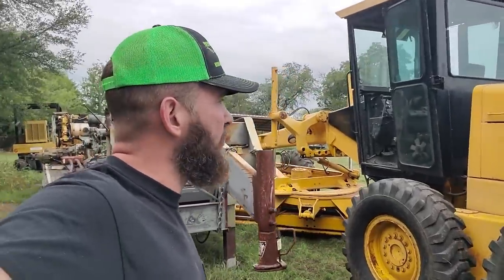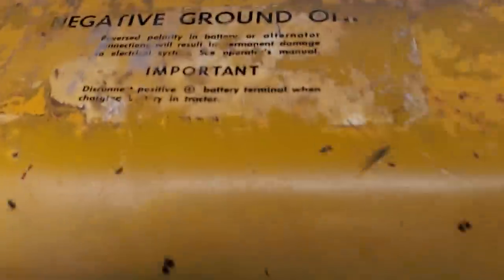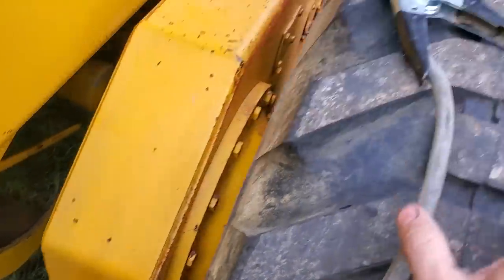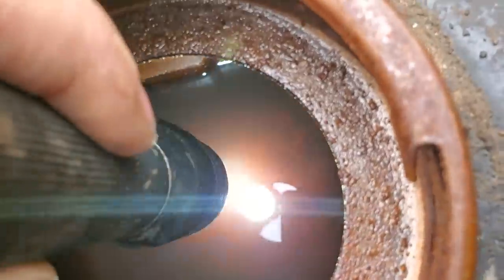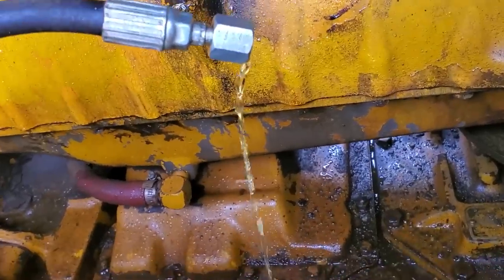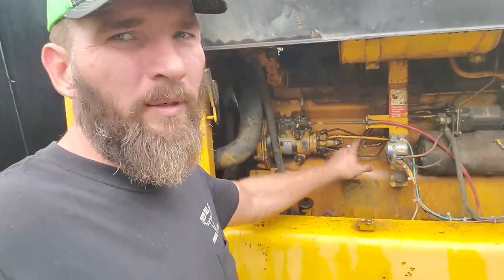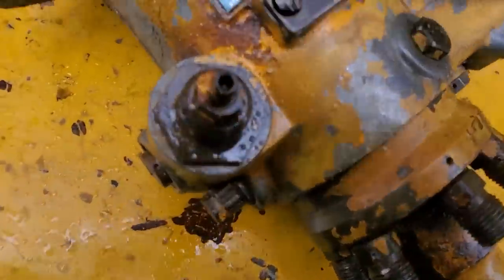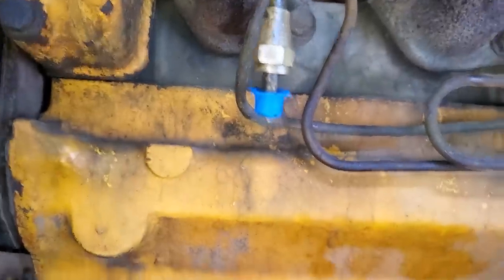Diagnosing A John Deere Scraper No Start Bought From An Auction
I cant seem to find a plastic cap kit on Amazon so here the same exact Cat kit that I use.

CRC Knocker Loose
CRC Brakleen
white oil only absorbent mat
Gray absorb all mat
oil drain caddy for under a lift
camera that I use
microphone that I use
bendy tripod thing
cheap tripod I use
desktop microphone